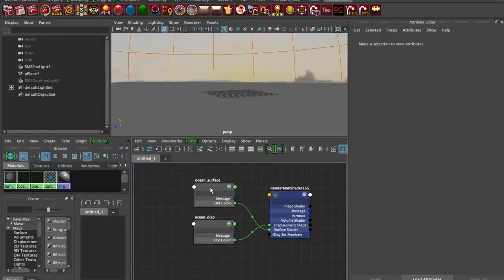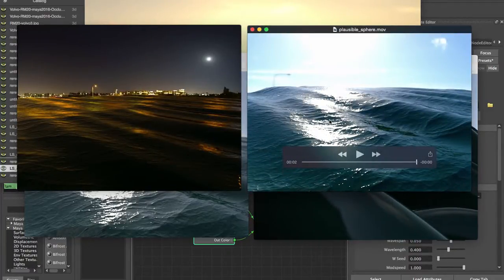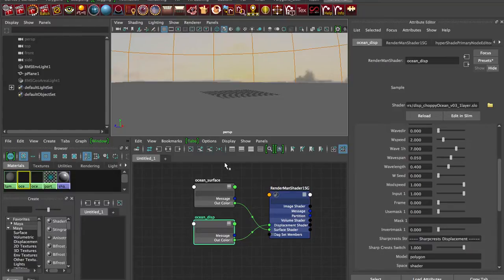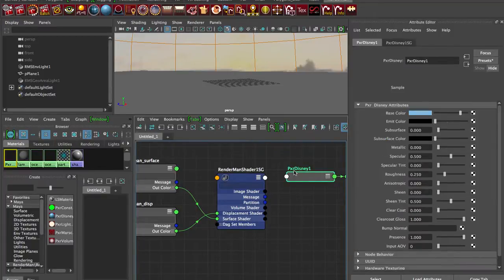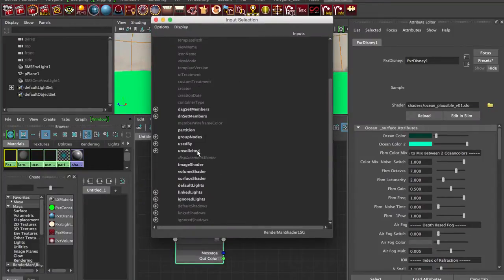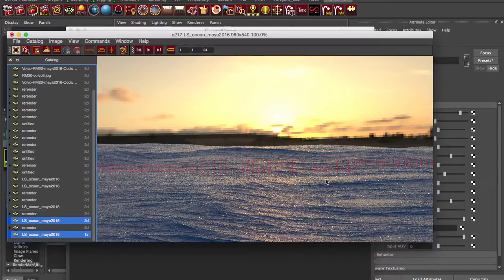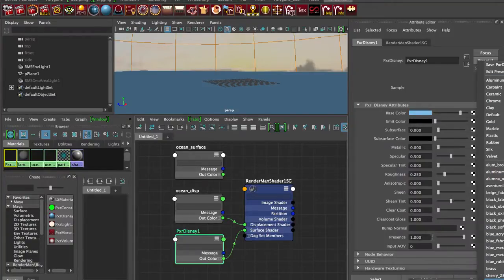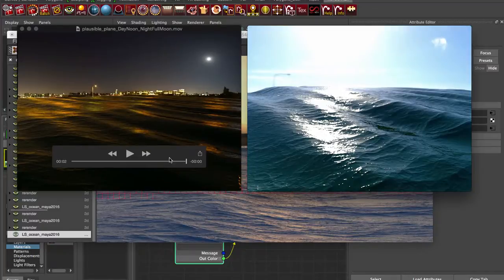Ocean rendering in RenderMan20 Maya2016 - Part 2 - RIS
For more info about the displacement shader parameters for the waves, check out this tutorial video where we go over those:

Also check out our YouTube Playlist for our Ocean Shader, where we have all our tutorial videos: